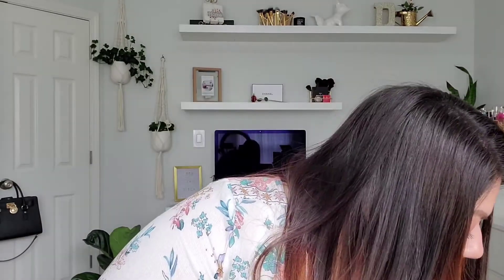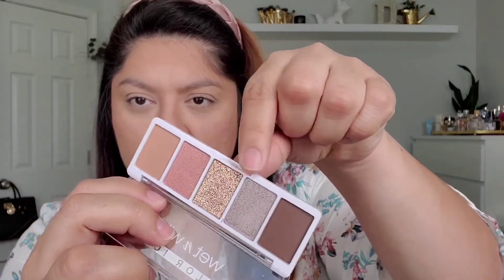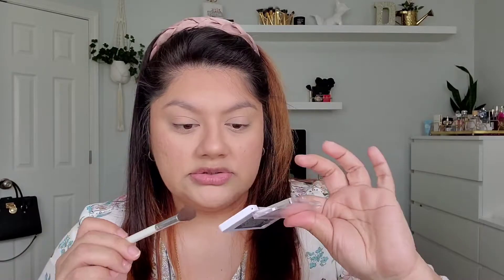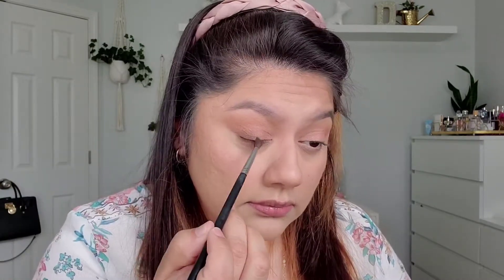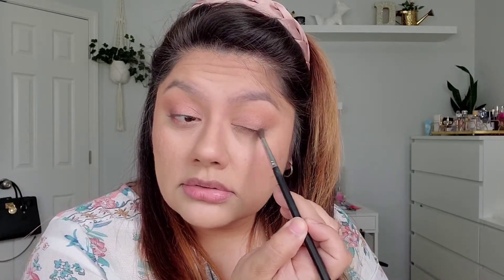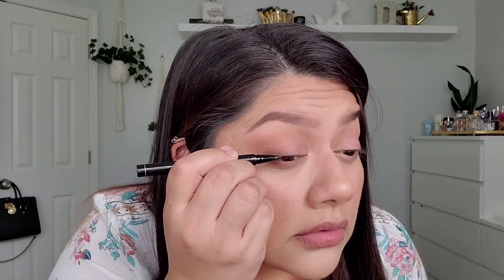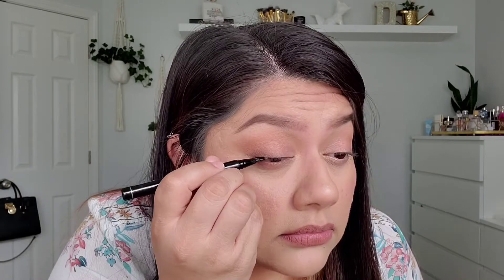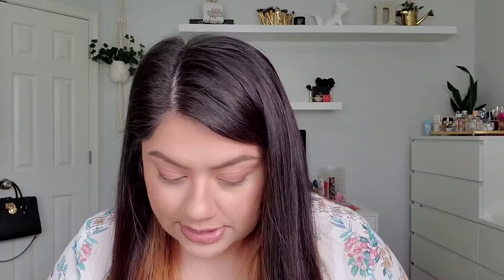CHATTY GRWM!! REMEMBERING OLD FRIENDS + HIGH SCHOOL REUNION